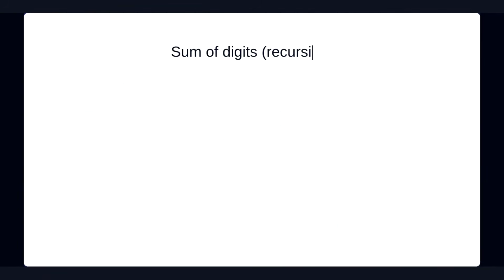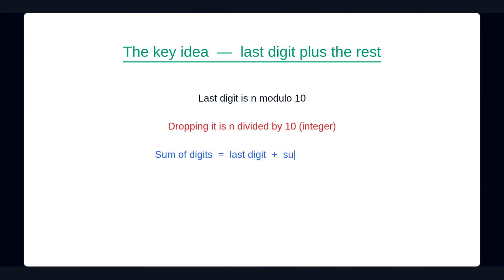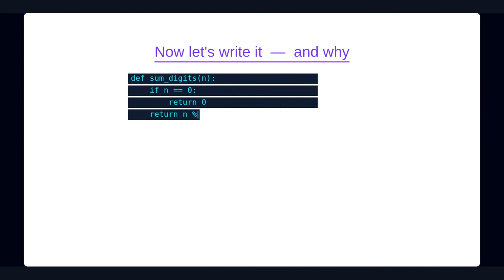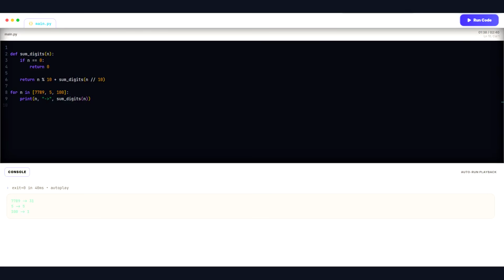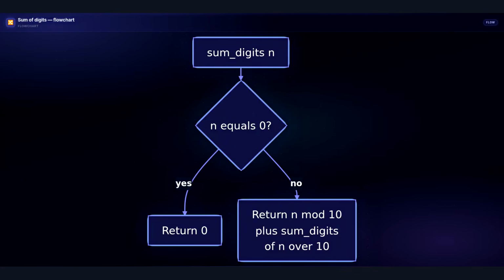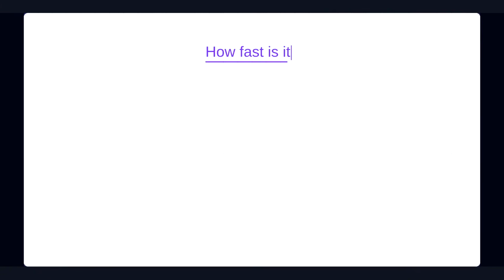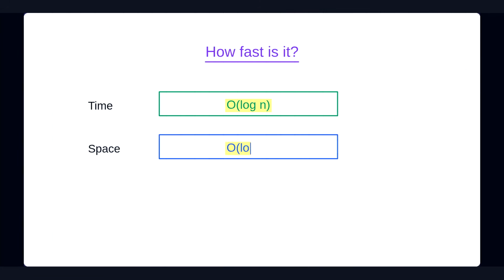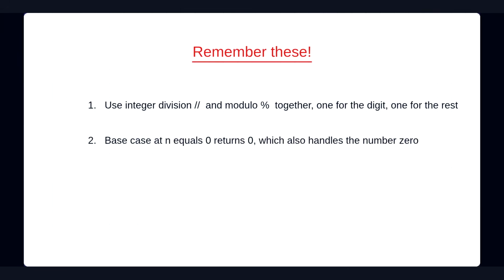#53 · Sum of digits (recursion) — Animation + Code Walkthrough | DSA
Sum of digits (recursion) — Add up the digits of a number recursively. We build the intuition first, then write it in clean, runnable Python. Perfect if you're starting Data Structures & Algorithms. 🚀

📚 In this lesson • The intuition behind the problem • The approach / pattern: Recursion • Writing the solution in Python, line by line • Time & space complexity — why it's efficient • Common mistakes to avoid